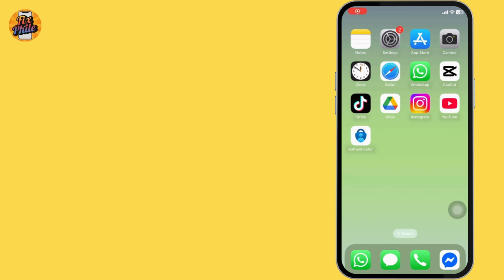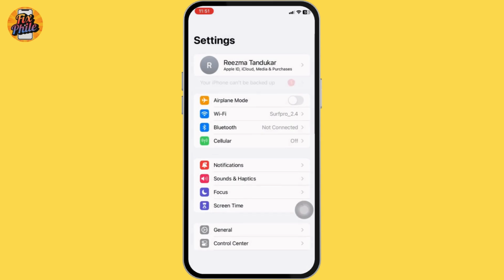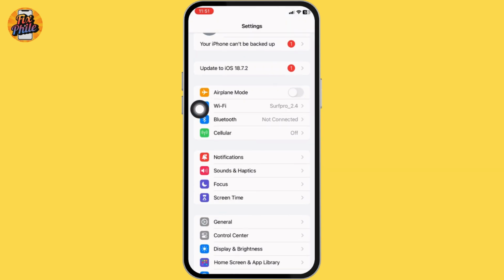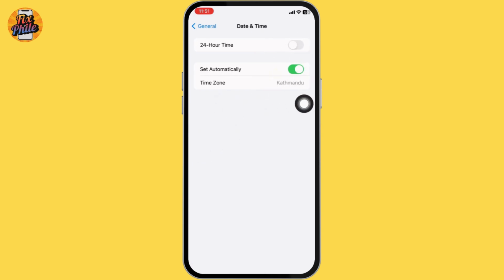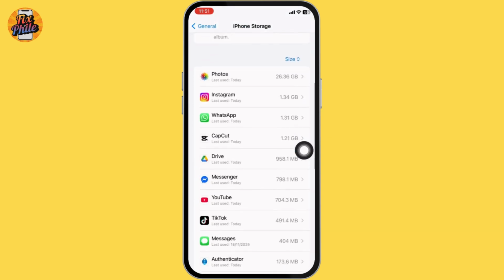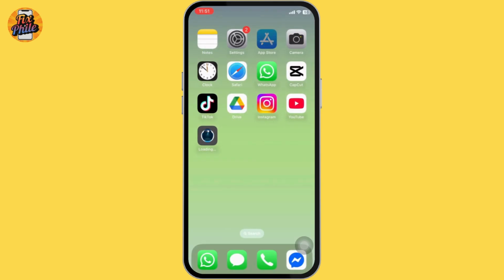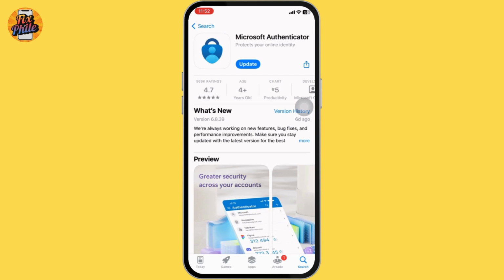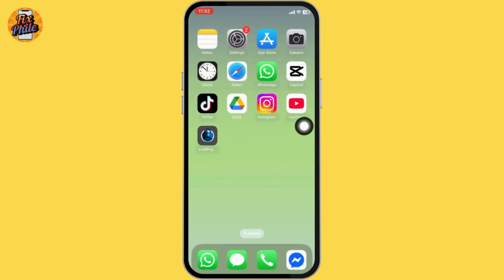How To Fix Microsoft Authenticator No Internet Error on Android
00:00 – Intro
00:06 – Fix Microsoft Authenticator ‘No Internet Connection’ Error

If Microsoft Authenticator keeps showing No Internet Connection even when you’re online, this tutorial will help you fix it fast. Check network access, enable background data, allow permissions, reset the app cache, update to the latest version, and sync the device time. Follow these simple troubleshooting steps to restore secure access in 2025.